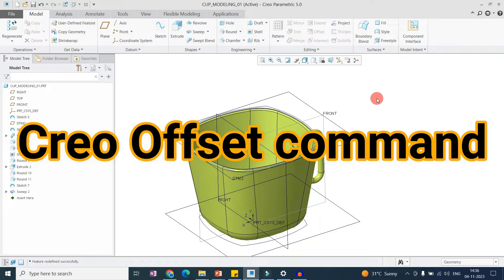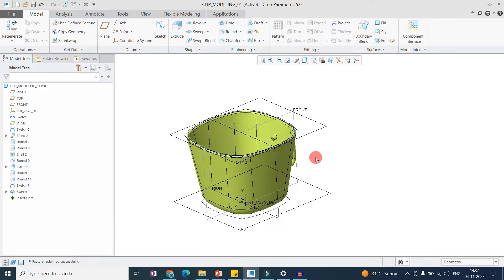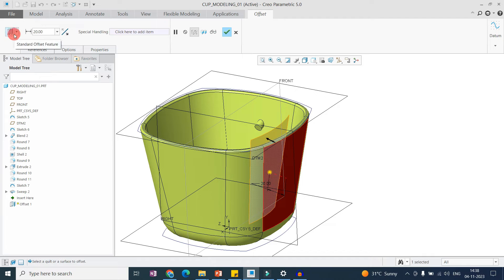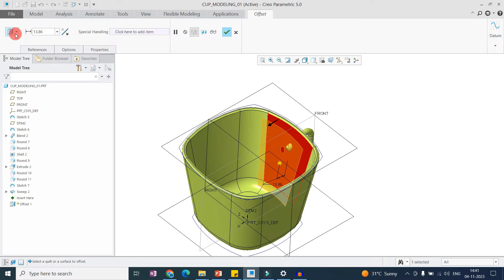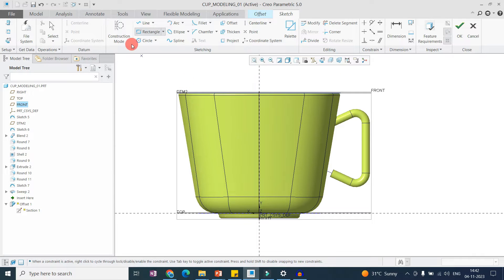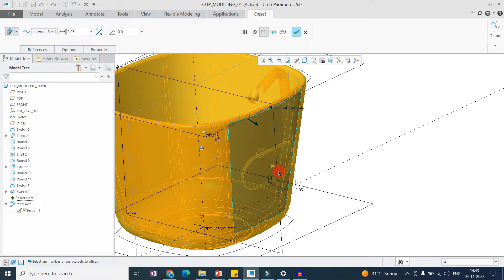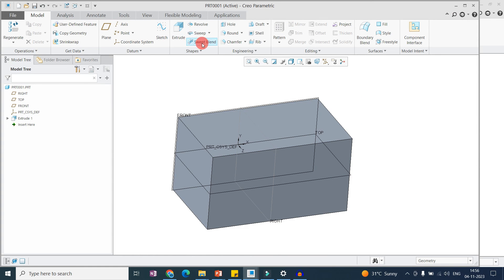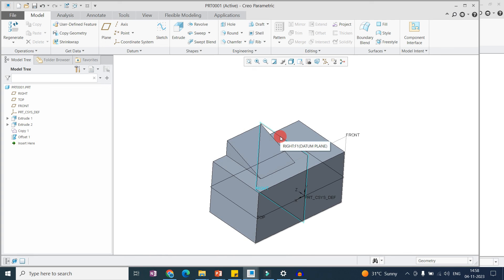Creo tutorial | Offset command explained in detail | surface modeling command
In this video, you will learn how to use offset command in surface modeling and use for logo, text and texture embossing
we have four different way we can offset geometry, in this video we have cover all four command in details

MDA